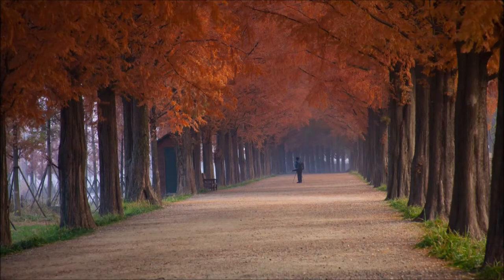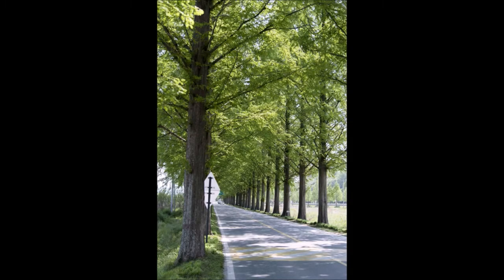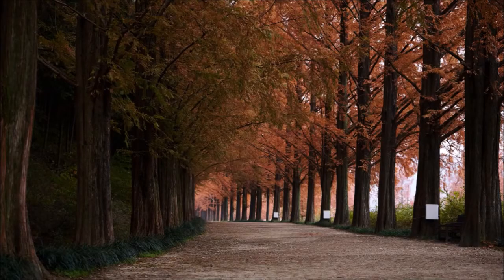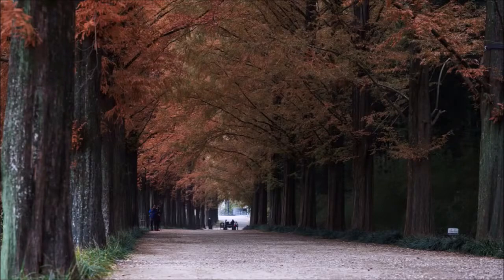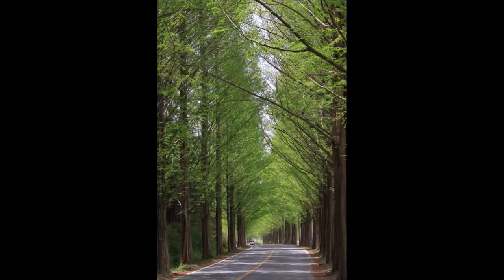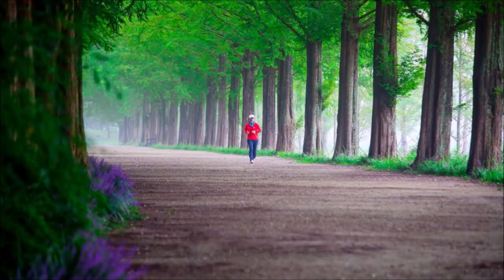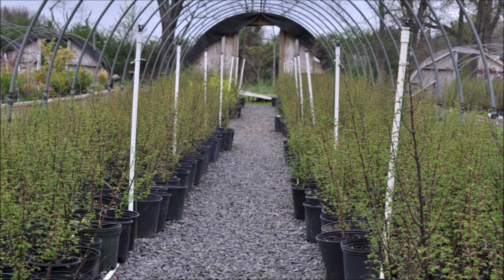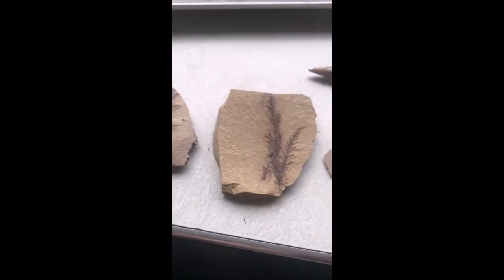Damyang Metasequoia Road in Damyang County Korea